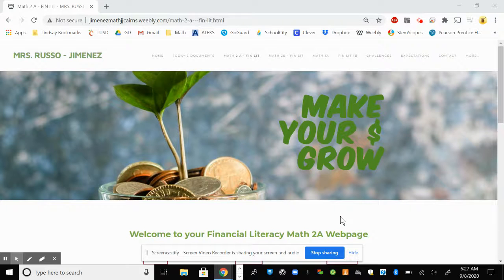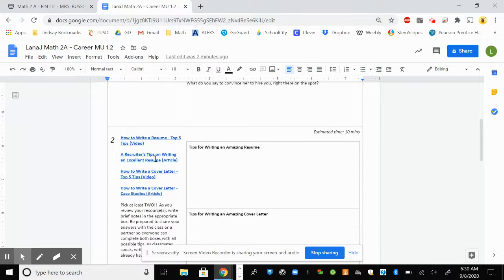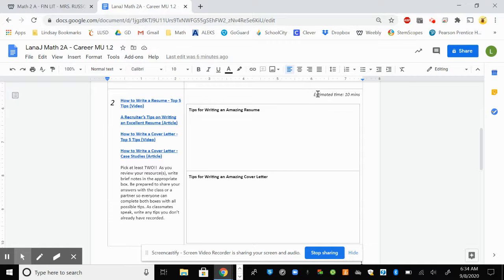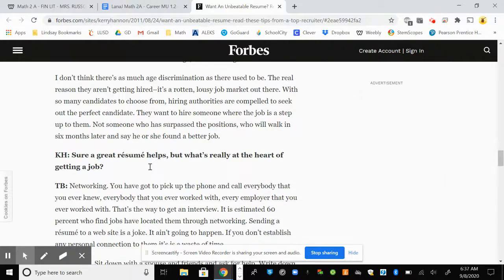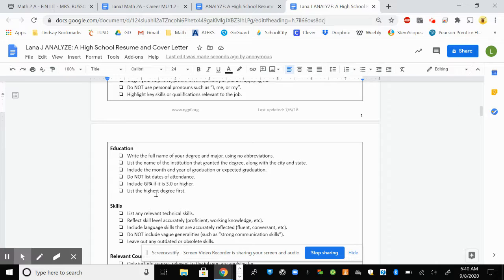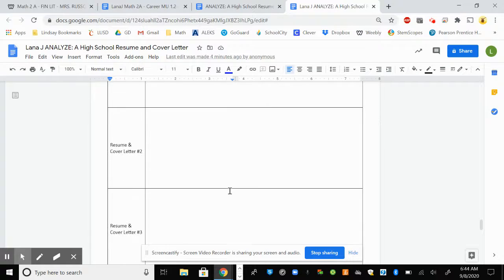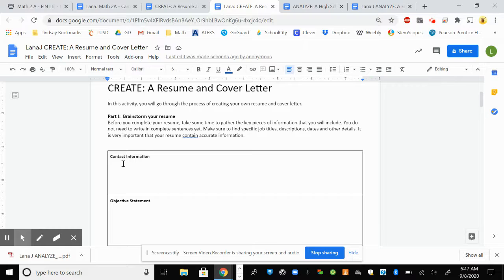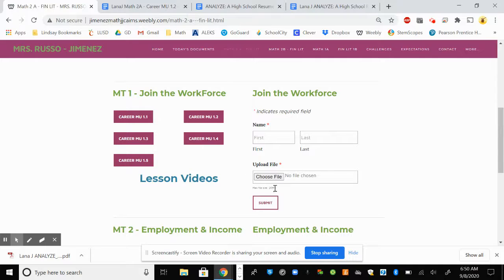Join the Workforce Lesson 2